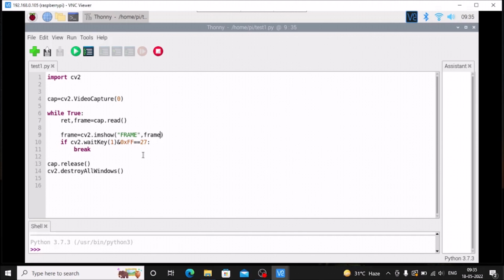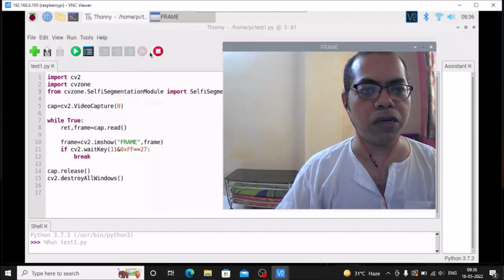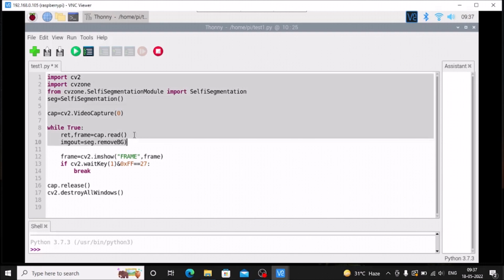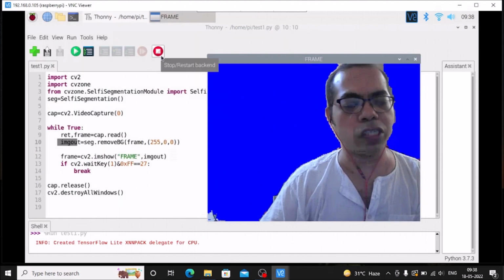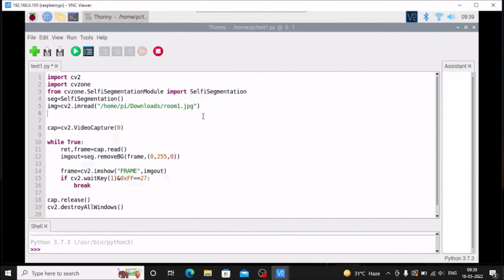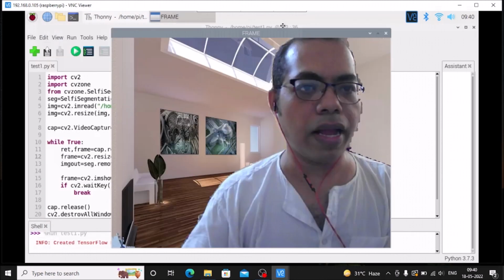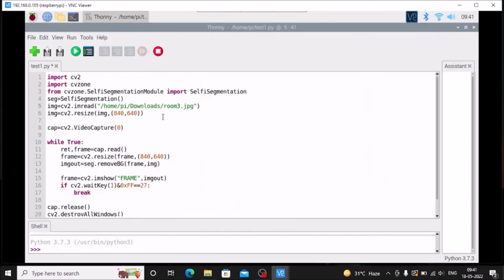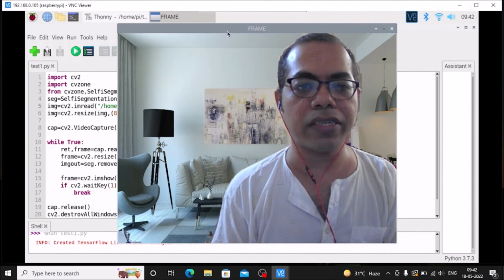background removal | opencv python cvzone raspberry pi | Replace Your Video's Background with Image